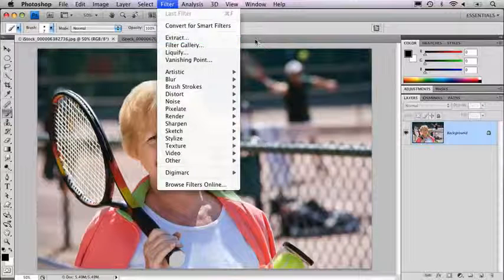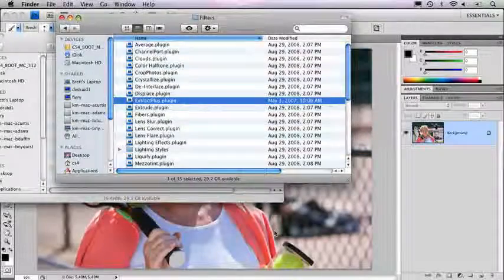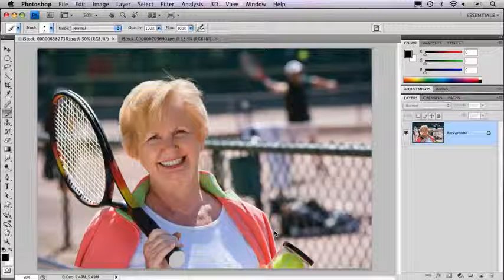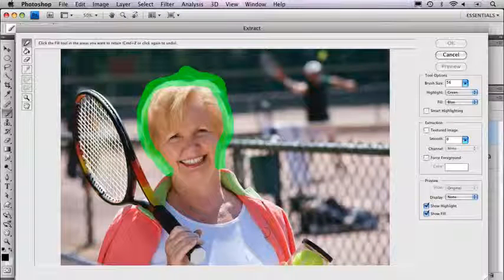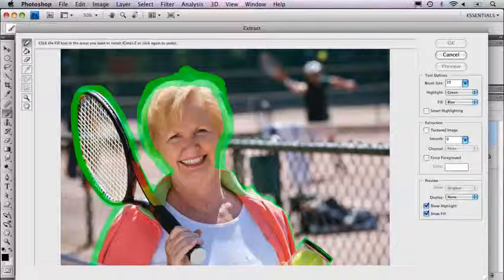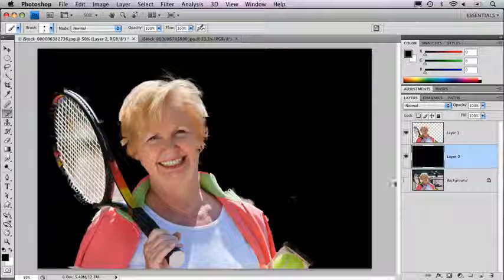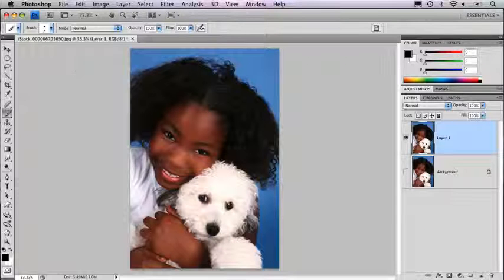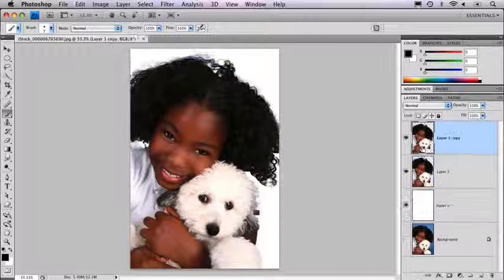Latest photoshop tutorials ever/Extended version revealed/animation fun/best tutorial